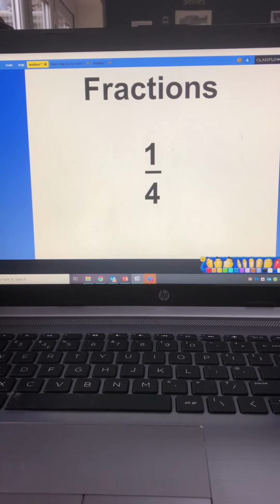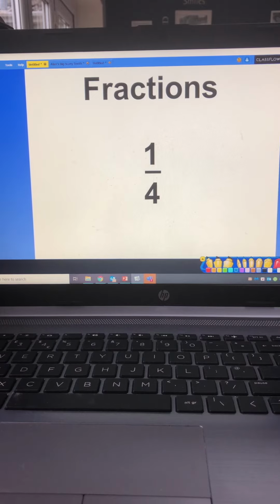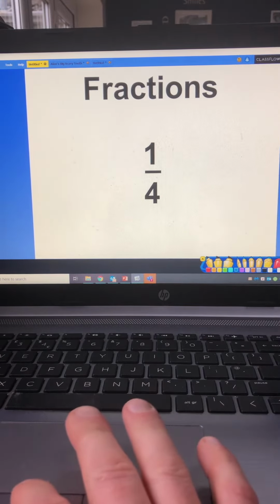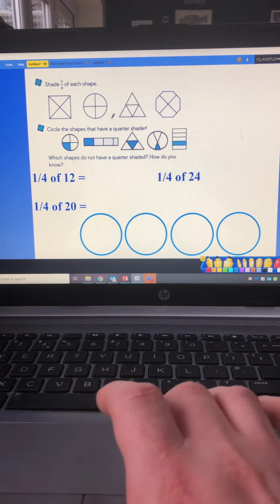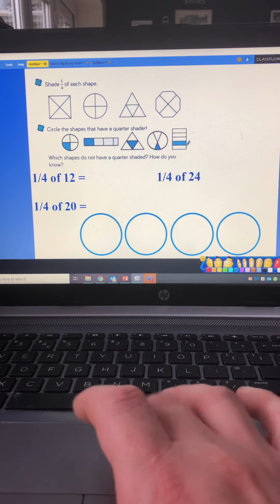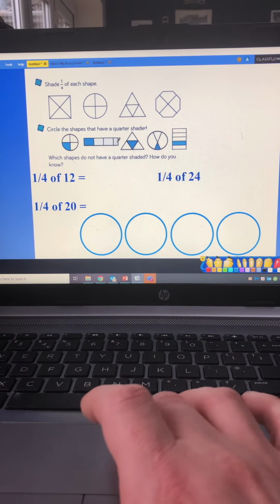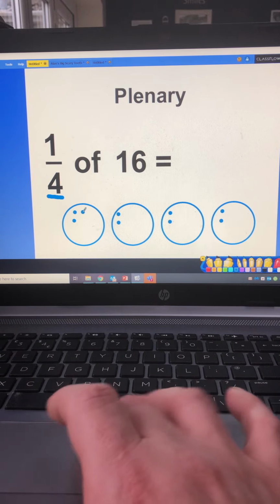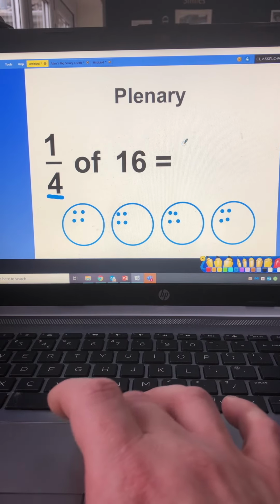Year 3 Maths week 2 Tuesday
Find 1/4